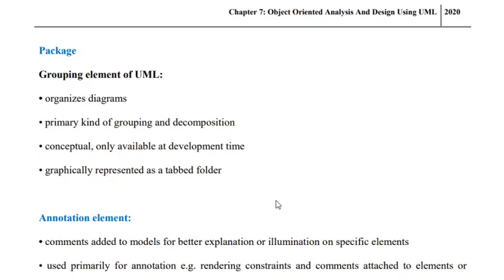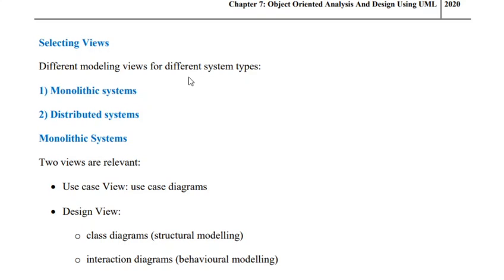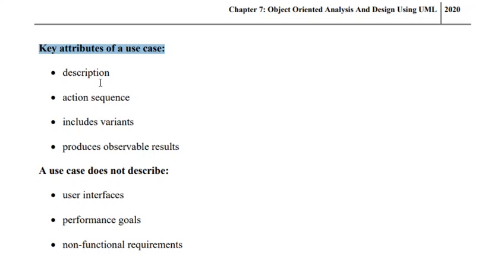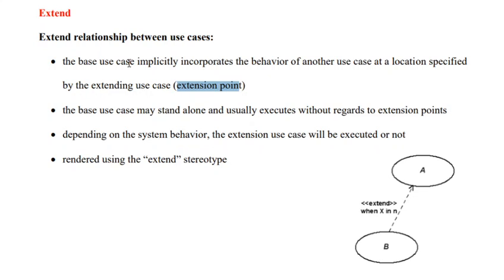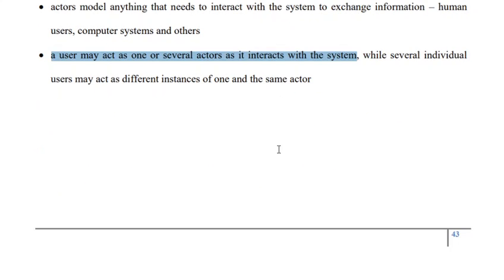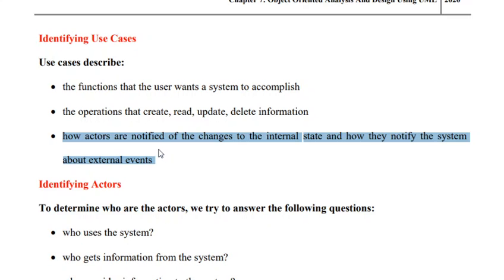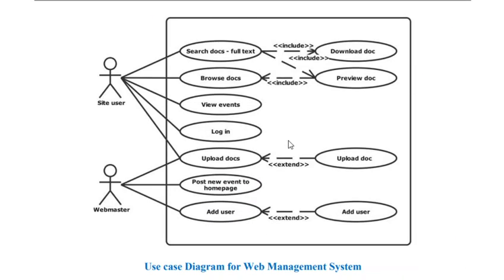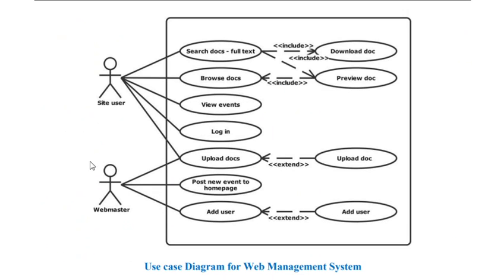Chapter 7 Lecture 3